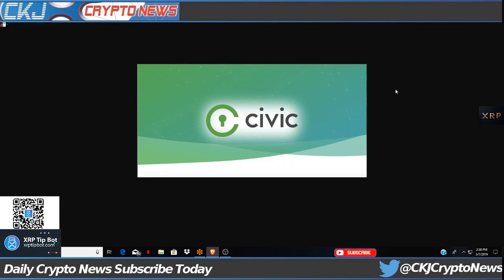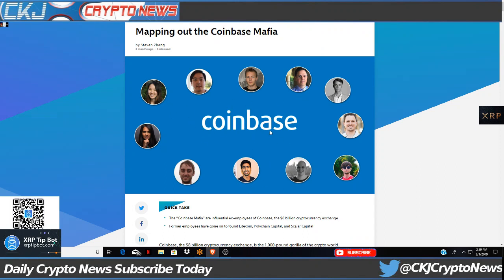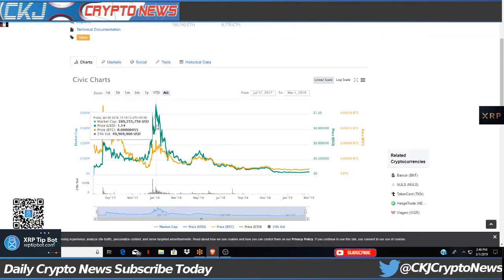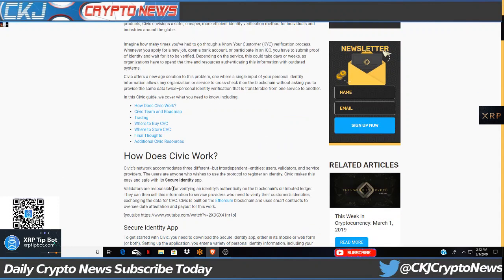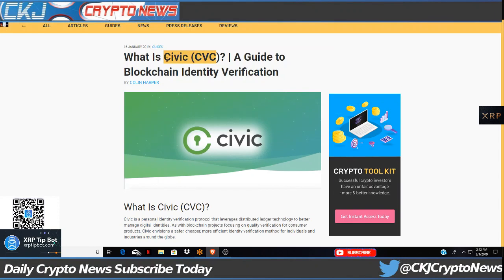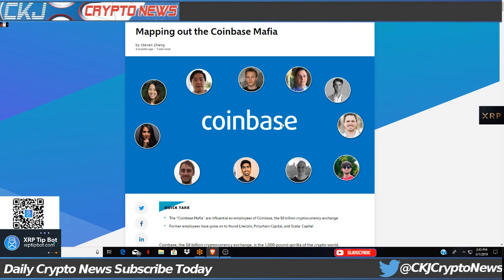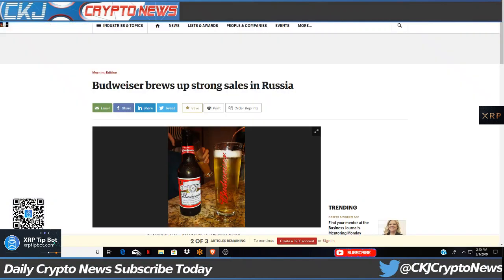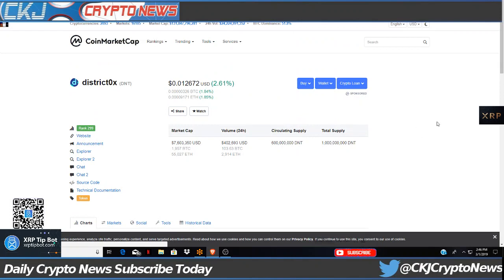What Is Civic (CVC)? | A Guide to Blockchain Identity Verification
BLOGSCivic (CVC) Gets a Crypto Charged Beer Vending Machine: Enables Blockchain ID Verification

Coinbase Pro Lists the ERC20 Tokens of Civic (CVC), DNT, LOOM, and Decentraland (MANA)

Now You Can Buy Beer From An Age-Verifying Blockchain Vending Machine CVC CIVIC

This website is intended solely to provide information.. The information contained herein does not constitute investment advice.